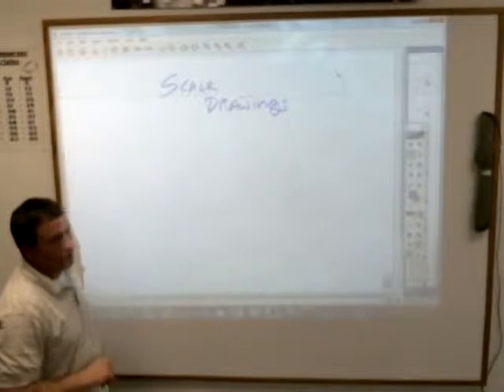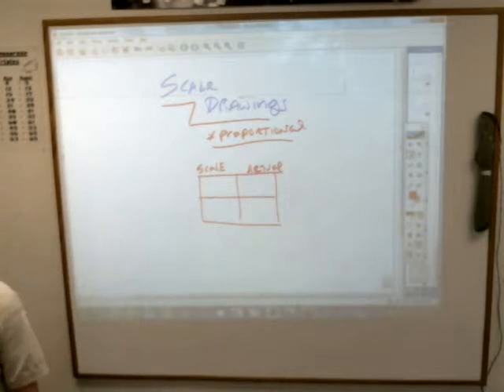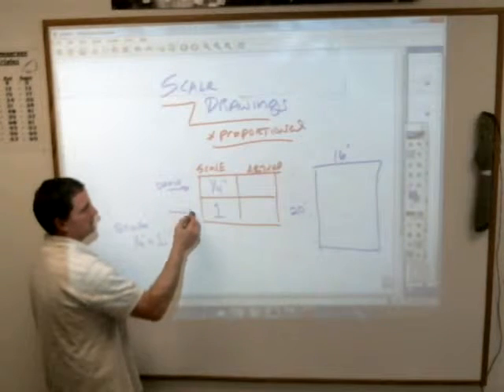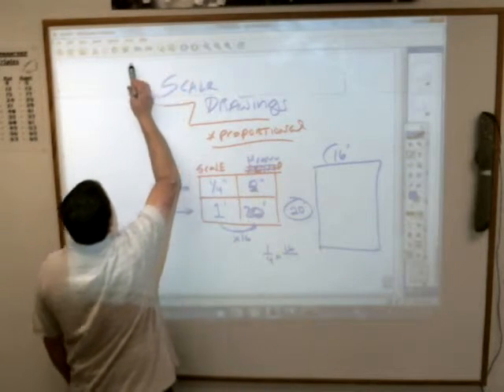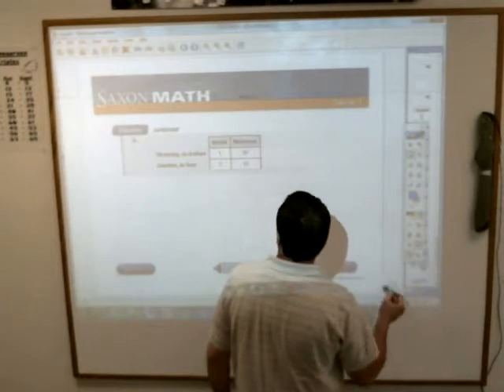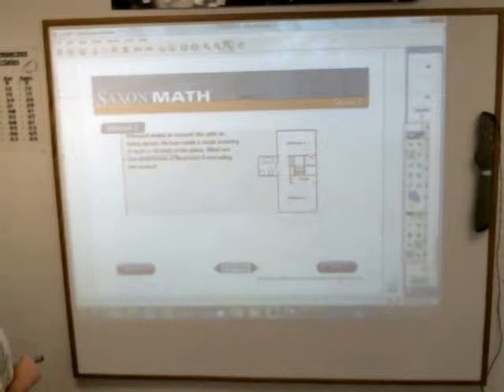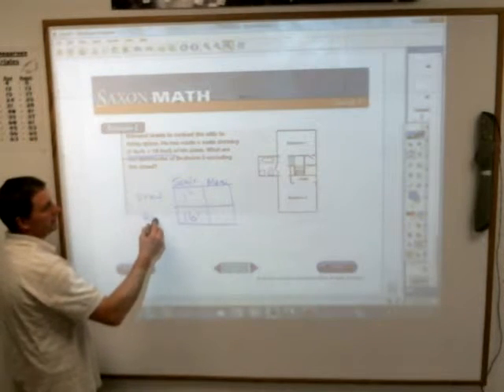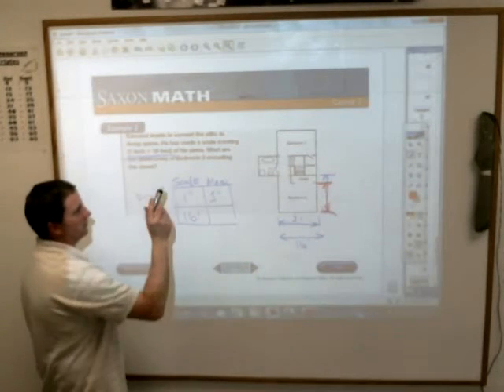Scale Drawings 7 87